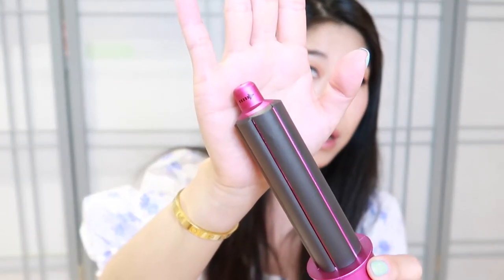Dyson Airwrap Dupe First Impression | THE ONLY Dyson Airwrap Dupe You Need 😍 (IMO)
Hi, I’m Jennie– just a lost millennial finding her way through this rollercoaster called “life”.